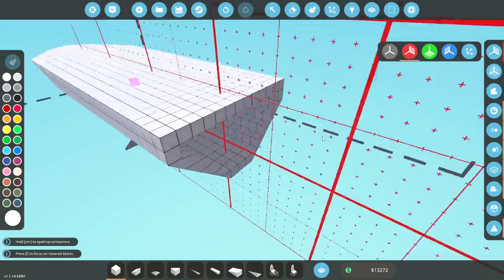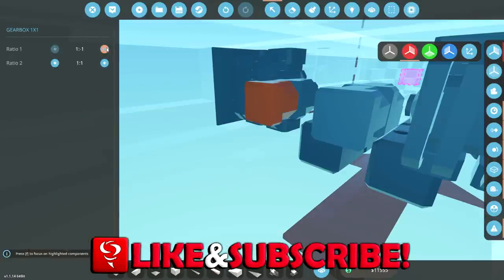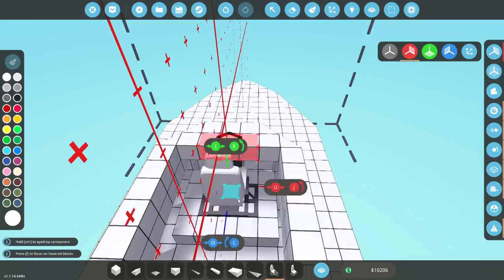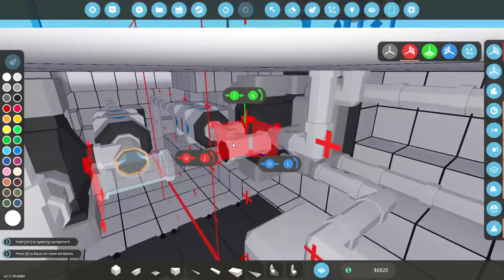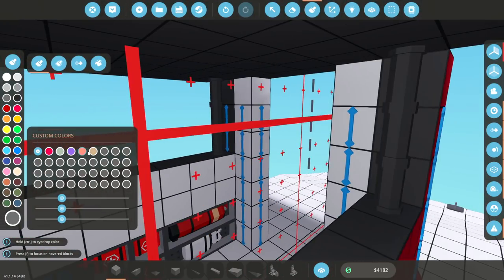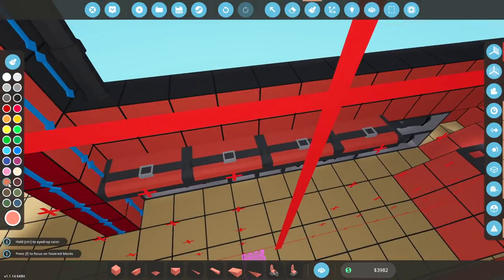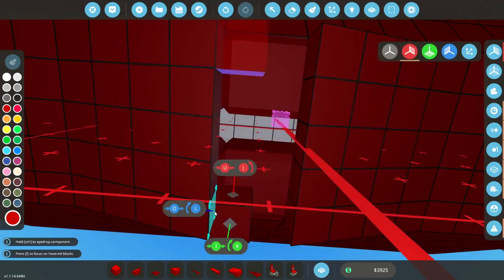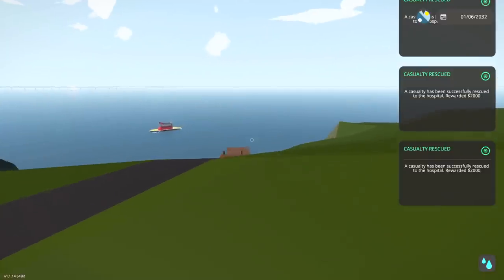Fresh New Starter Boat & First Mission Succes! - Stormworks HARDCORE Career Mode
Time to start a whole new Hardcore Stormworks Career mode. That means, if I die, I die for good. So, hopefully I dont die. Anyway, today we are going to build ourselves a new starter boat. We'll then move on to doing a mission that spawned nearby.